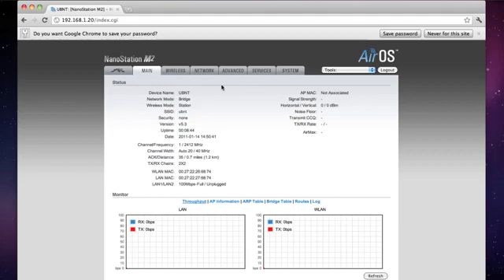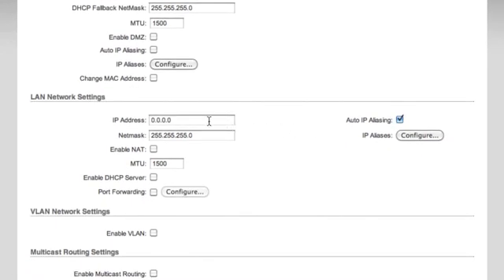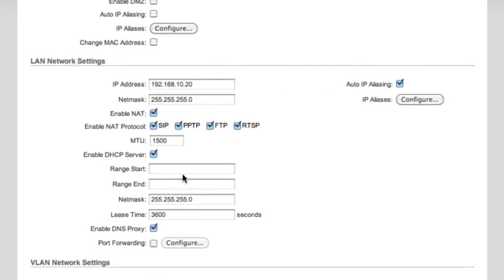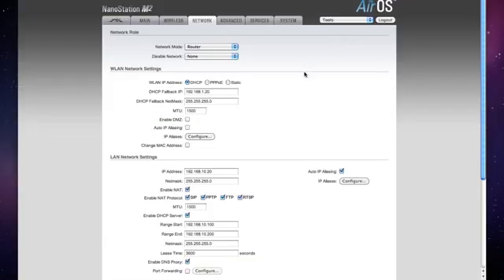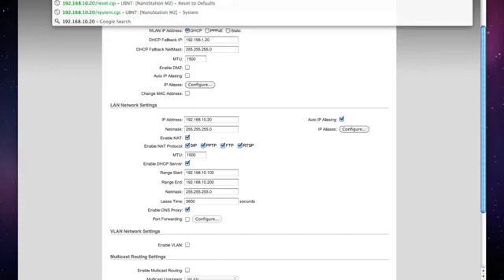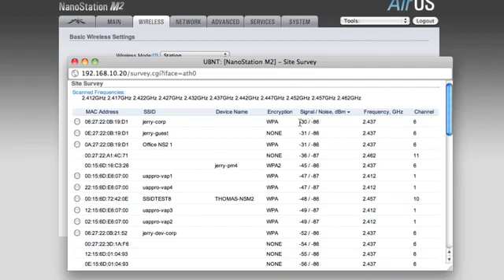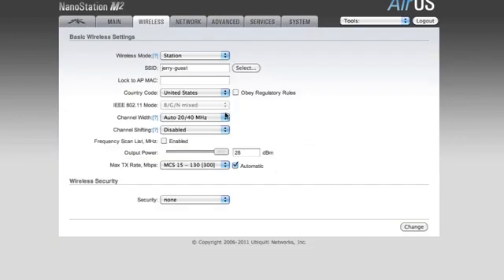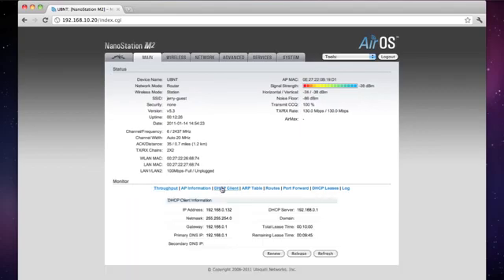ubnt point to point low tx/rx quality capacity probloum solved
ubnt point to point low tx/rx quality capacity probloum solved throughput up to 50 mbps genune speed